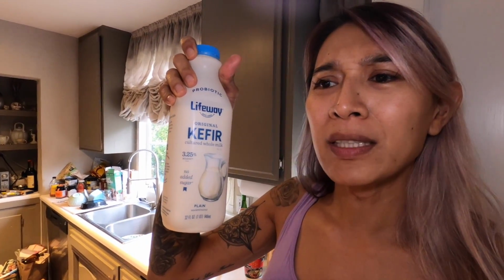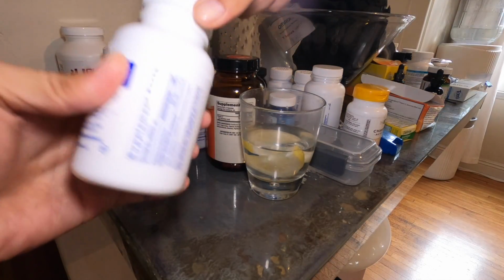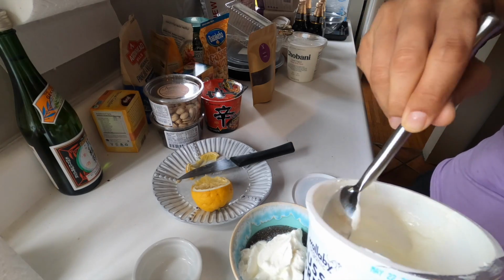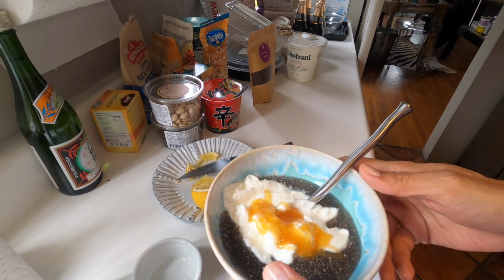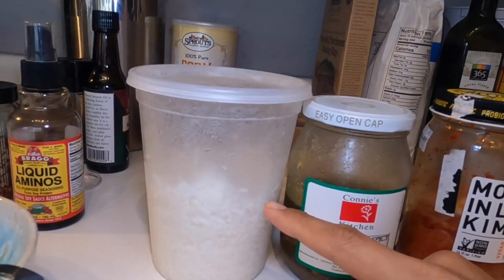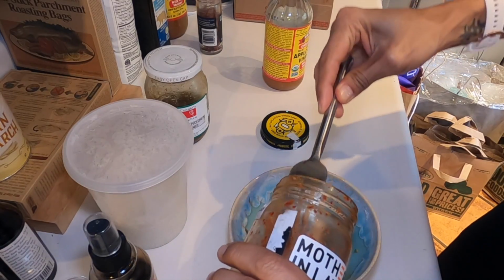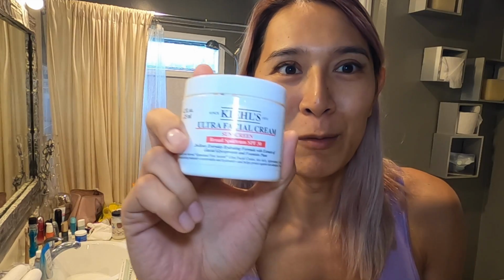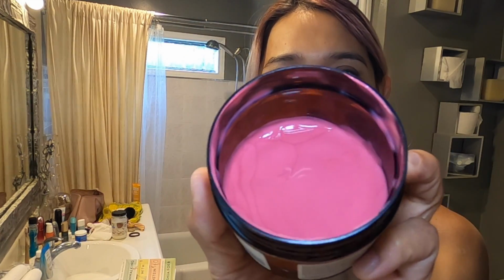Skincare, Supplements, Health | Angie Talks (2020) | Angie Mead King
Here is the video some of you have been asking me to do. My skin care routine which is not just external but internal. In This video I discuss my diet, supplements, skin care, derma, hair care, breakfast foods and poop health. This is elaborate, complete and an honest take on what I am doing to keep my skin healthy. I show you what I eat, what I take, what I use on my face and on my hair. Let me know what you guys think?

I am Angie Mead King, a transwoman who just loves fast things. I own and operate Car Porn Racing, Classic Speed and Gi Automotive. I try to upload once a week!